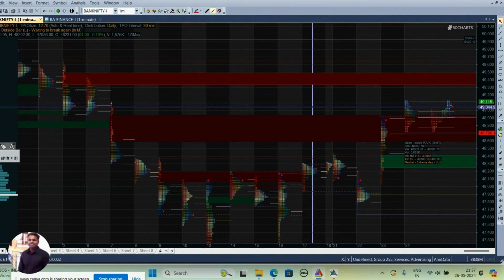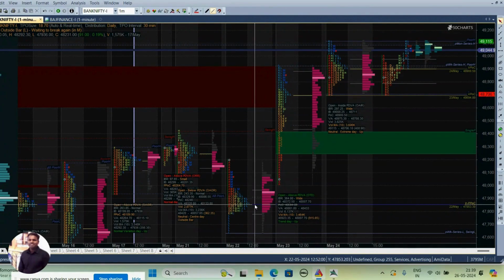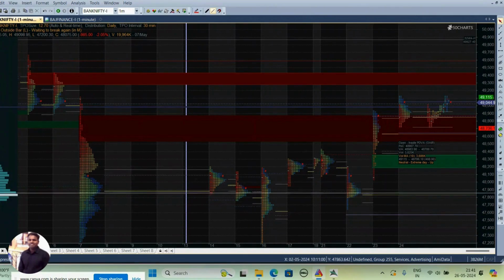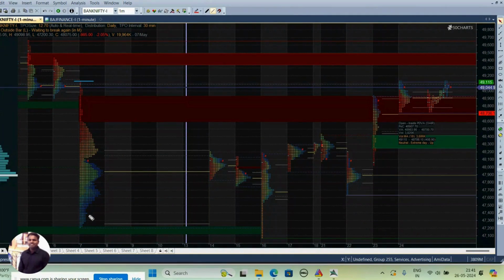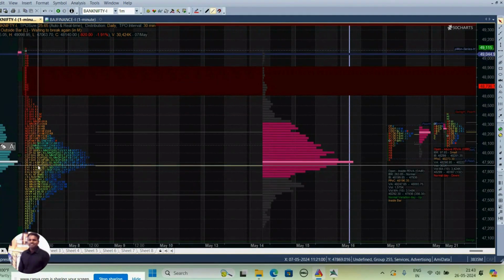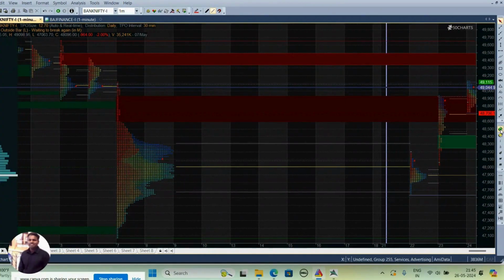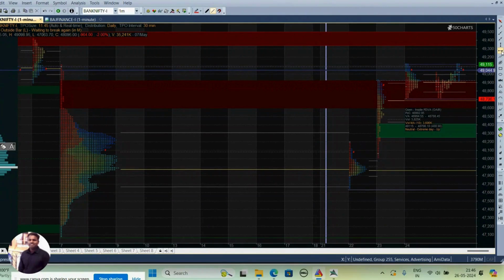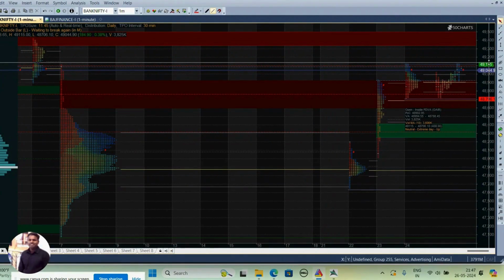Market Profile Internal Time Clock of Market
Time Clock is the DNA of the Market